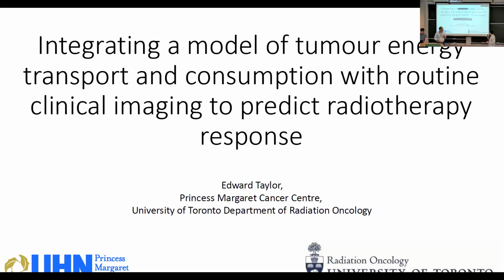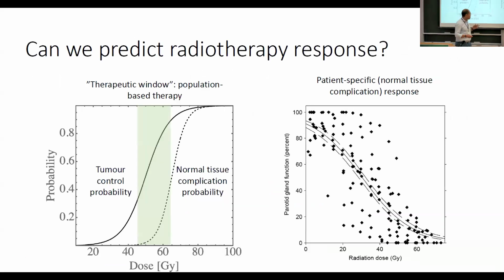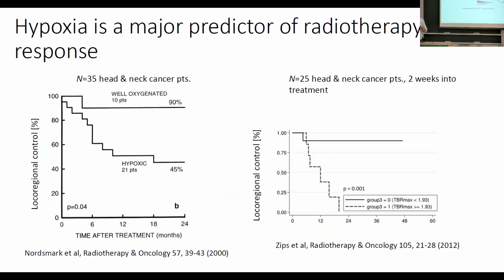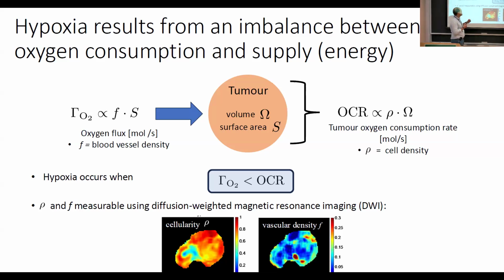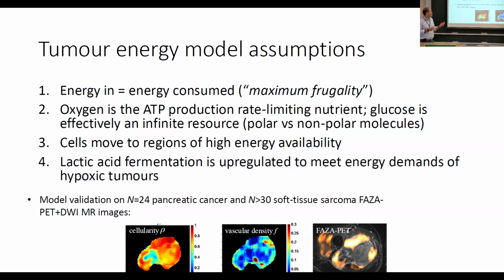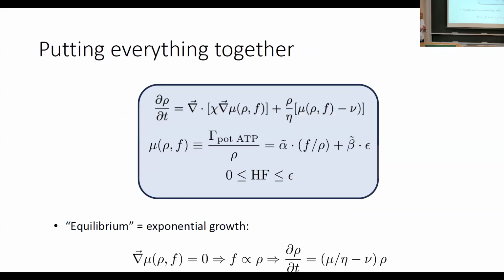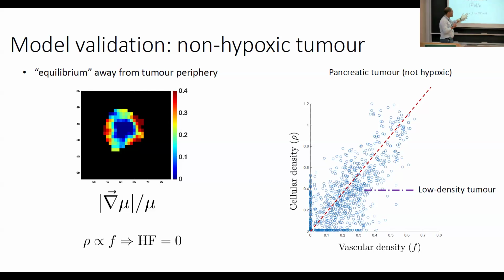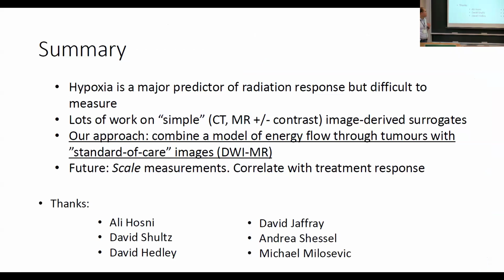Integrating a model of tumour energy transport and consumption with routine clinical imaging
Instructor: Edward Taylor (Princess Margaret Cancer Centre, UHN)